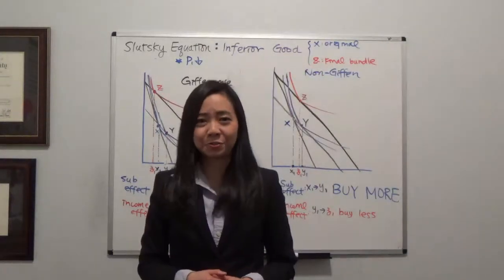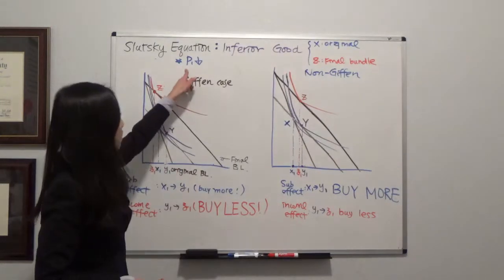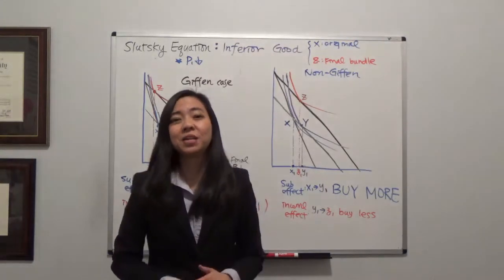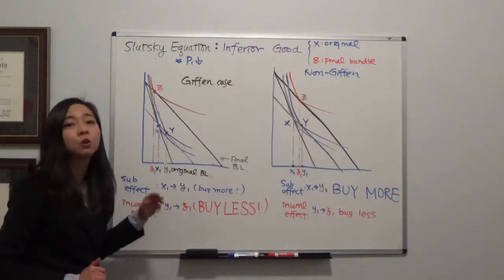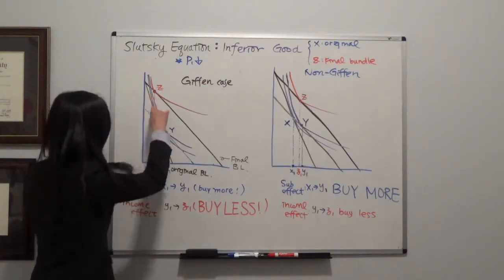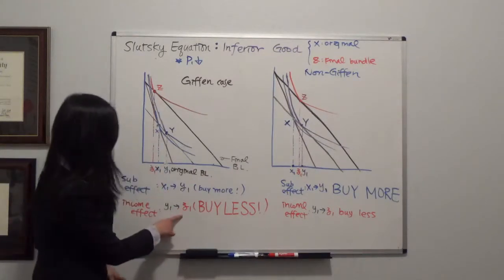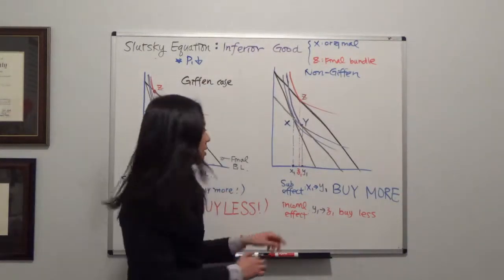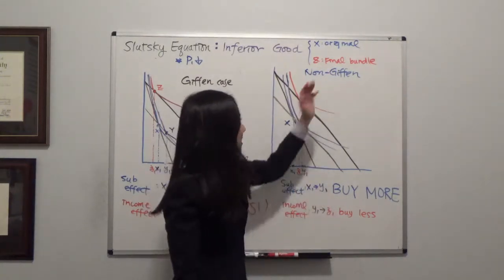Slutsky Equation (4): Giffen and non-Giffen good (Varian Figure 8.3)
This video shows the difference between Giffen good and non-Giffen good. Income effect is louder in the former; substitution effect is louder in the latter.